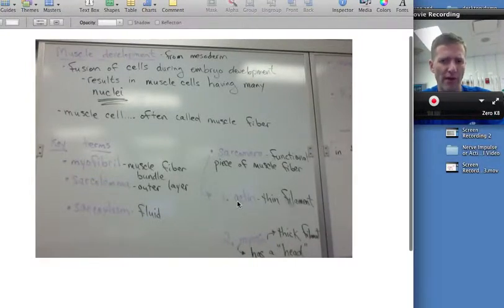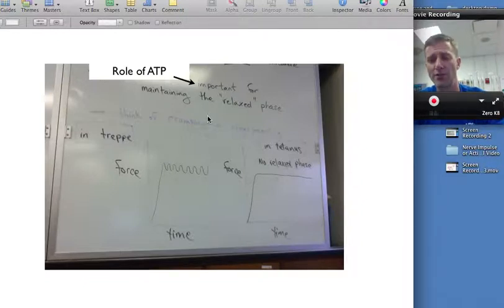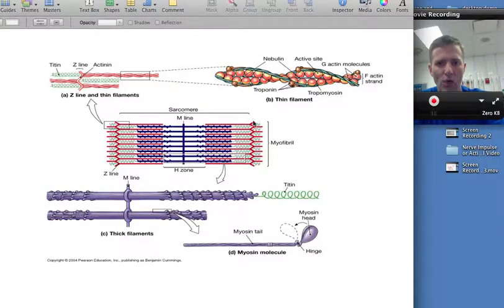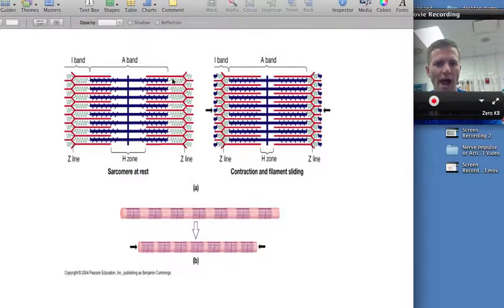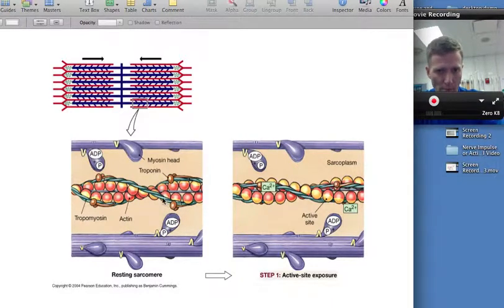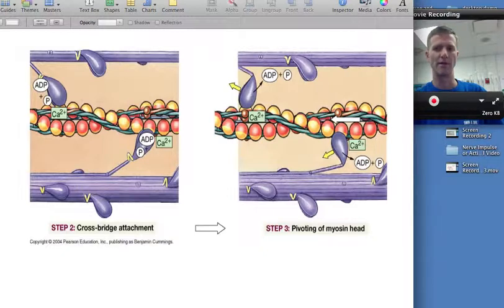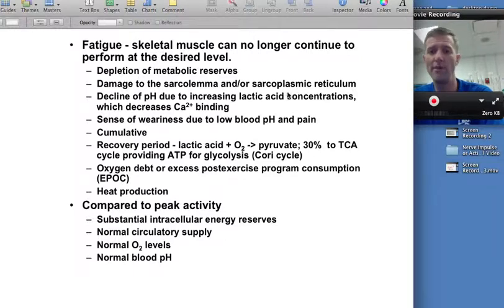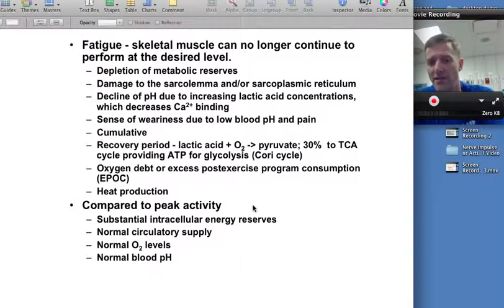Muscle Video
muscle